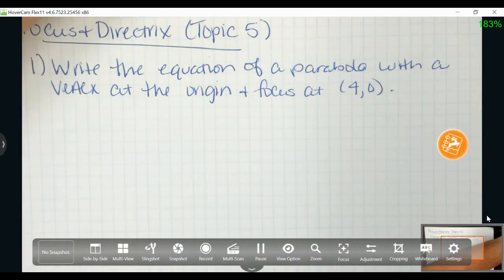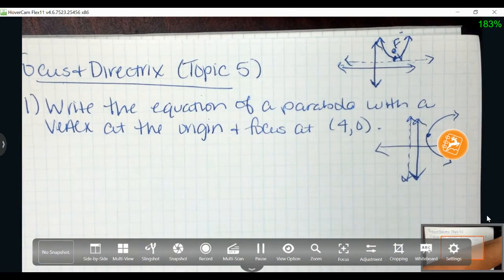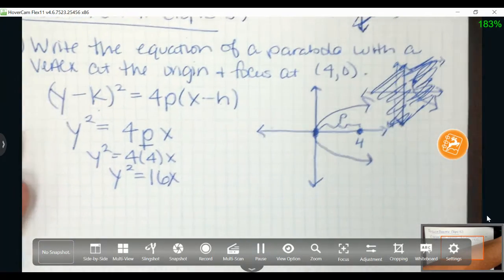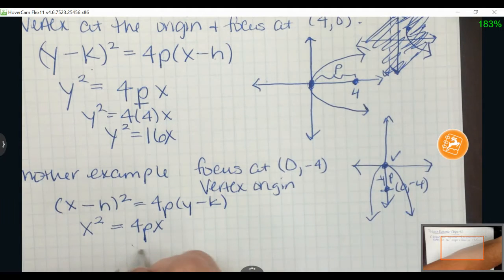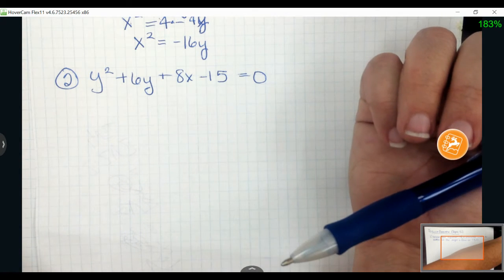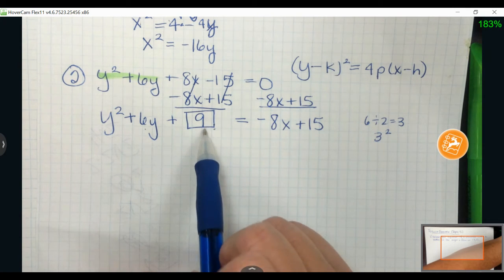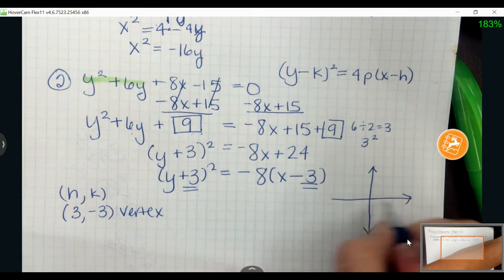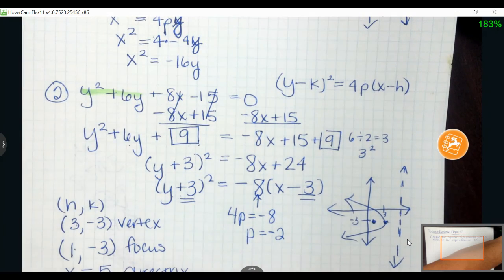Unit 2 Study Guide Topic 5 (Focus/Directrix/Conic Form of a Parabola)